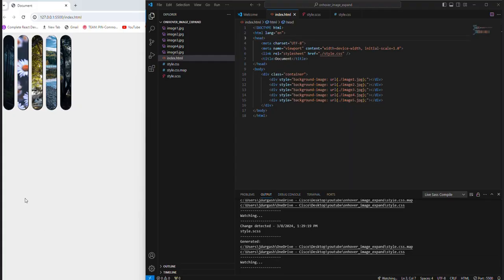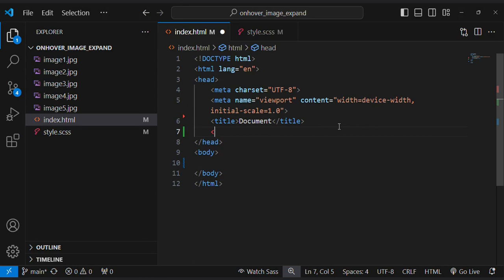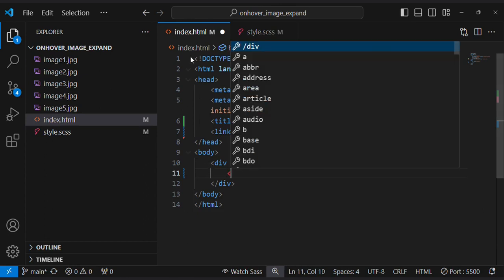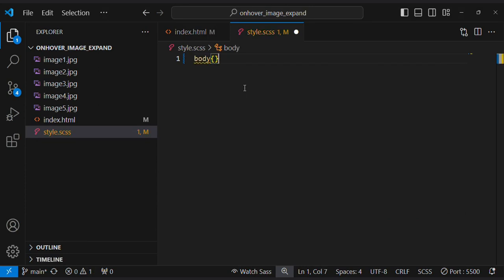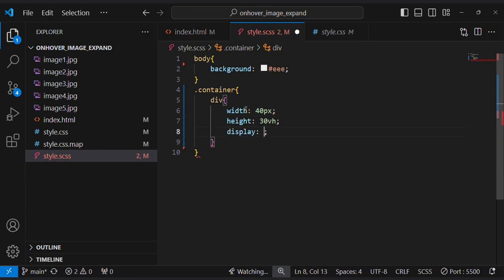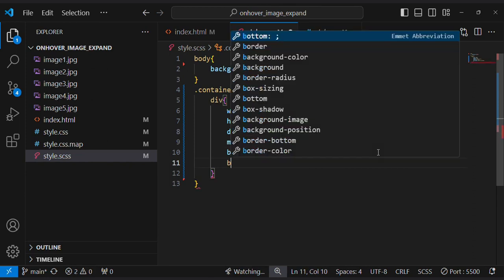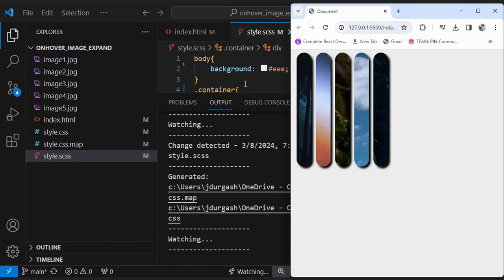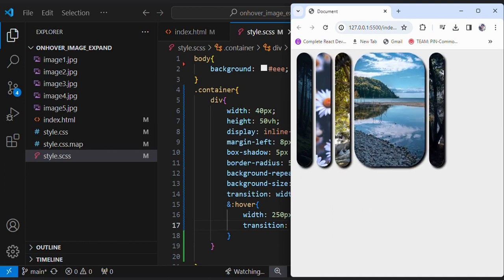Hover-Activated Image Expansion || On hover-scale image animation || On Hover image css effect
Discover our interactive feature, which allows you to expand an image with just a hover.
When the div is hovered over, it expands elegantly to present the image to the visitor at full width. The change has an easy, compelling feel to it thanks to the smooth transition animations.

On hover image expansion, on hover image css effect, css animation, animation, image hover effect, hovering image effect, On hover-scale image animation

key tags:
css animation,
onHover css animation,
transition animation,
transition css,
onhover increase width animation,
css hover images,
image hover effects,
image animations css,
image hover animation,
image animations with html and css,
css hover effects,
elementor hover effects image to text,
zoom hover image css,
hover effect,
image hover effects,
element, image animation,
image animations tutorial,
image hover css